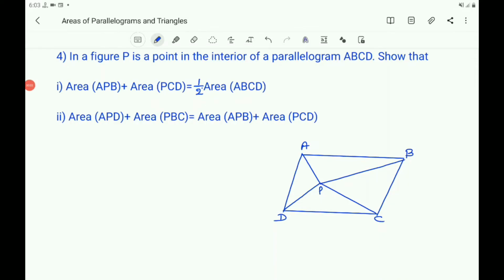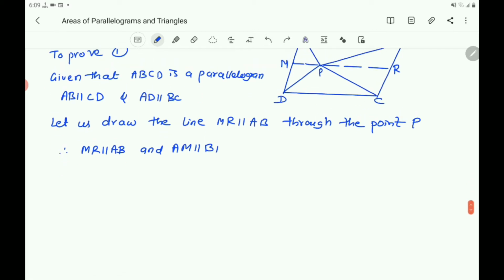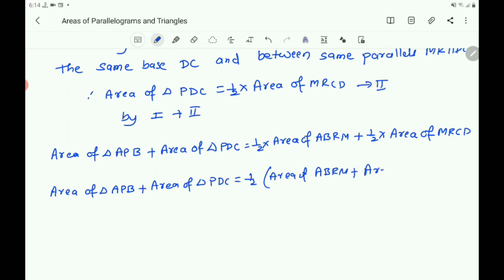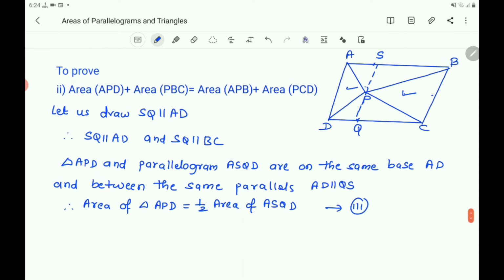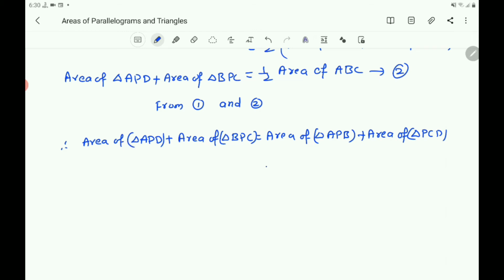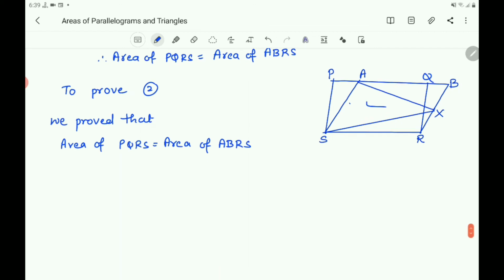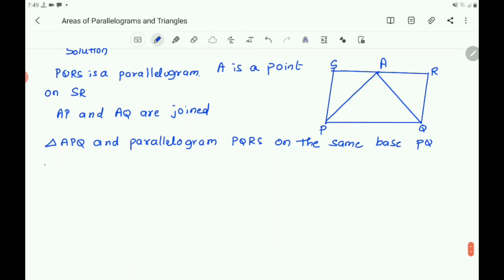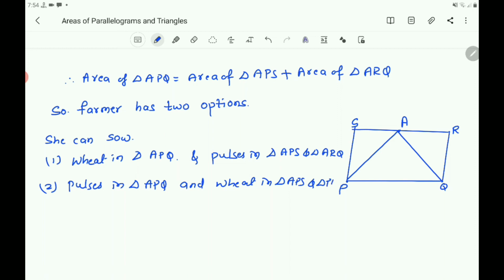Class 9-- Areas of parallelograms and Triangles (Part 4)